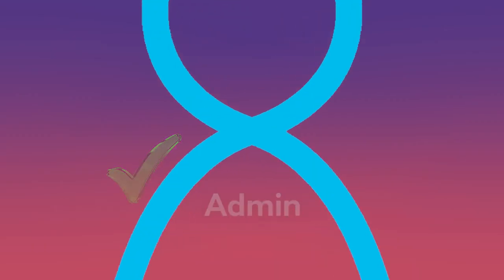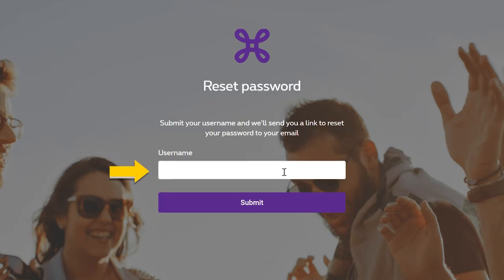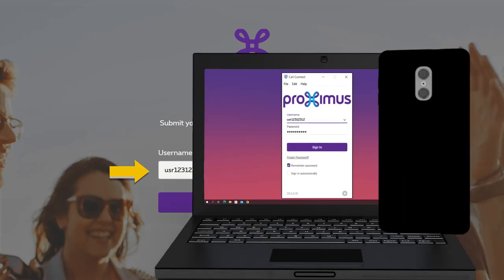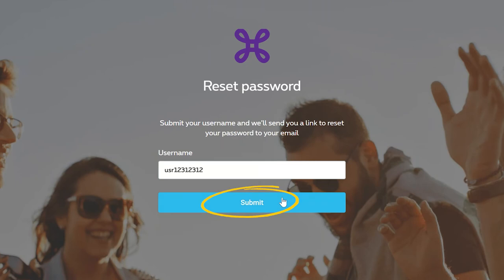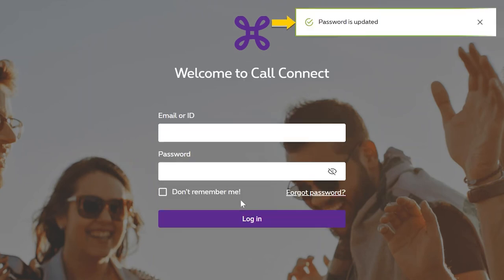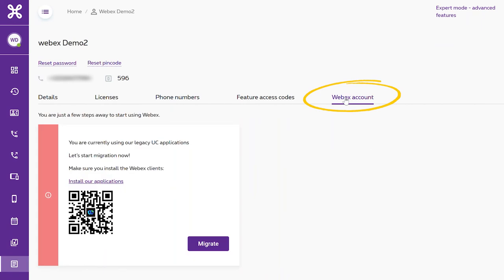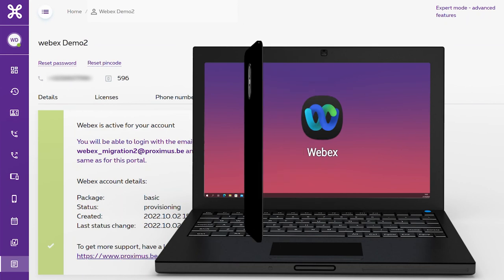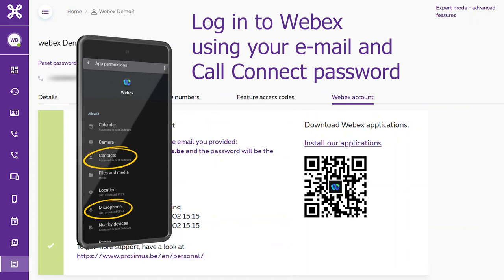Migration to Webex for user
In this video, we explain, how you, as user, can migrate to Webex, the new Call Connect application.

Proximus – Think Possible